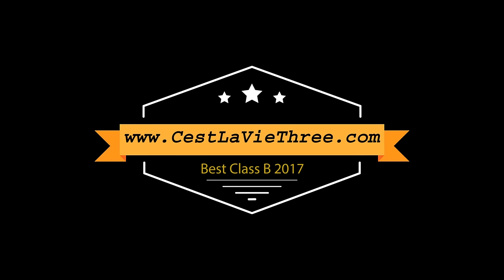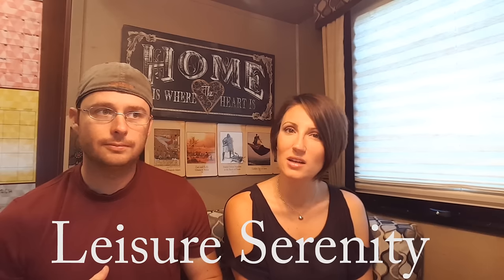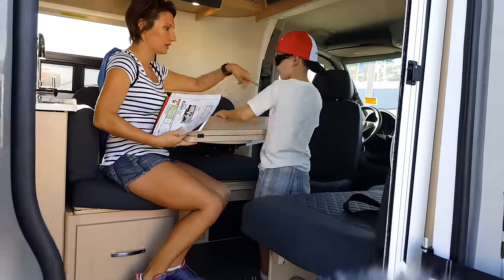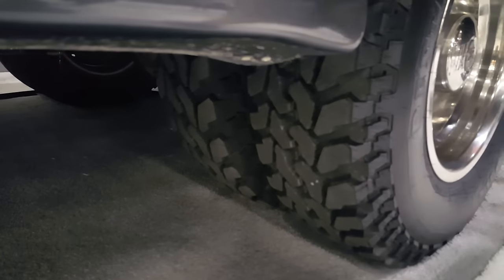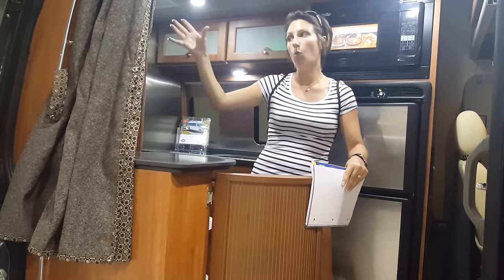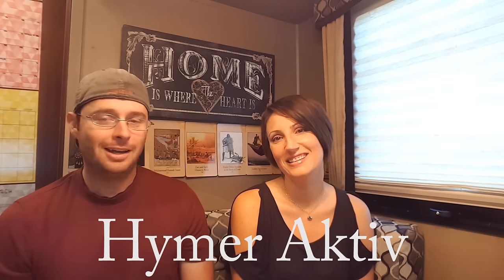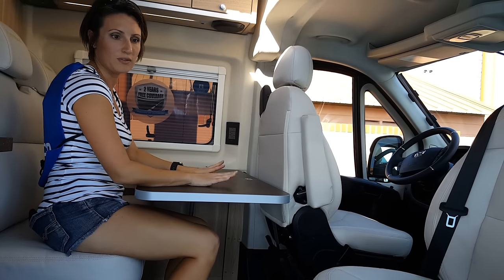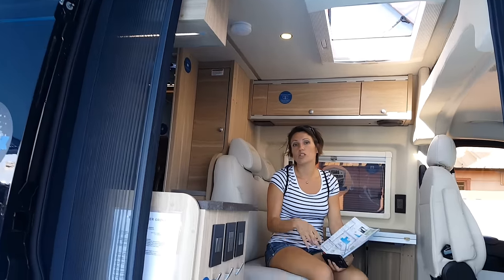Best Class B @ 2017 Florida RV Super Show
Hey All,
This is the review of our favorite Class B's from the 2017 Florida RV Super Show. Link to uncut videos below.

- CLV3